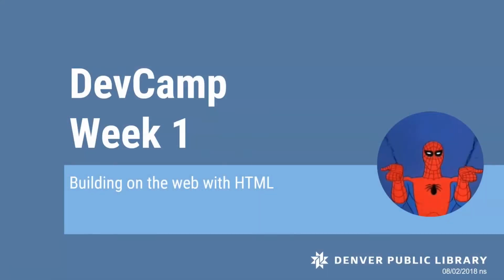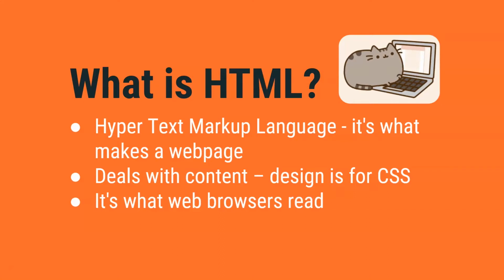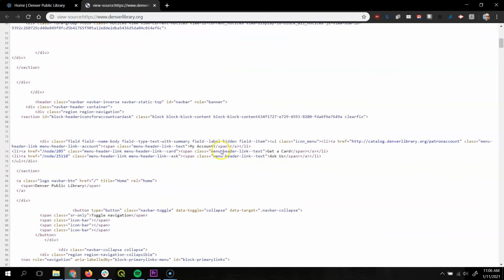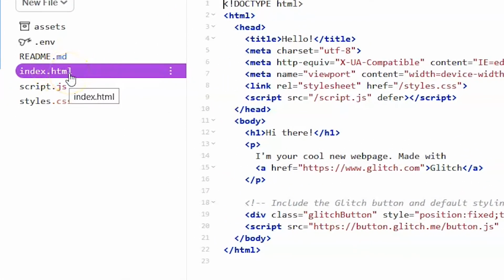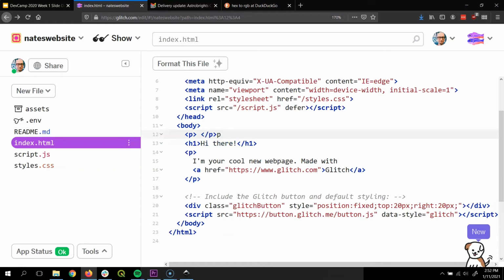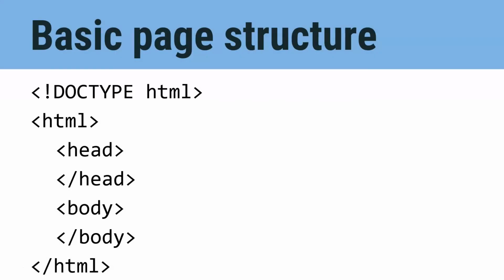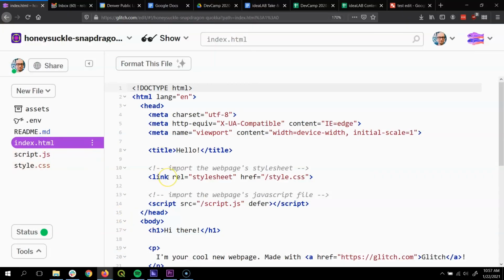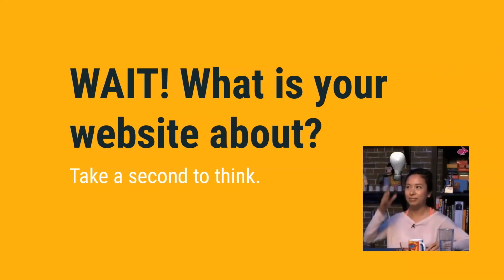DevCamp 1-2 (week one, video two)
This is video two of week one of DevCamp, Denver Public Library's web development camp, produced by DPL's ideaLABs. Week one covers the basics of HTML. This was designed for use by folks registered for DevCamp, but anyone is welcome to follow along.

These videos are made with the idea that you make along with us. We're using Glitch